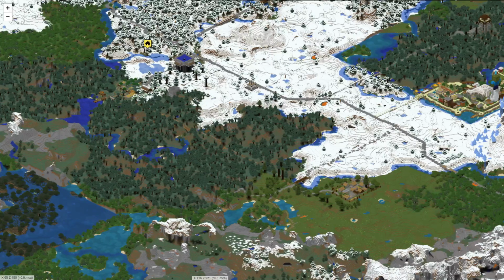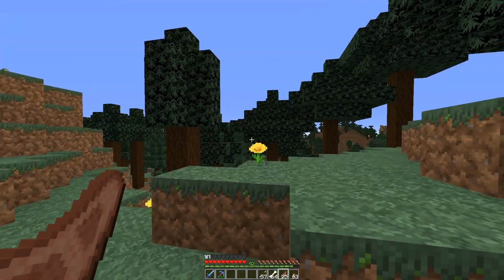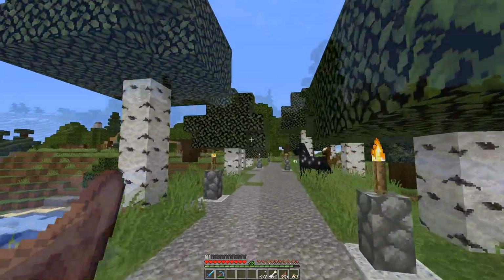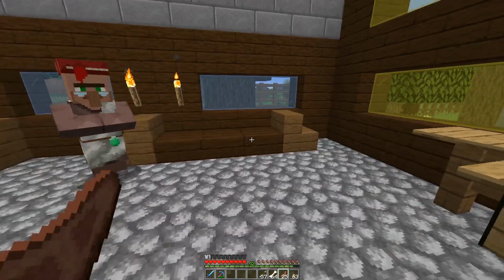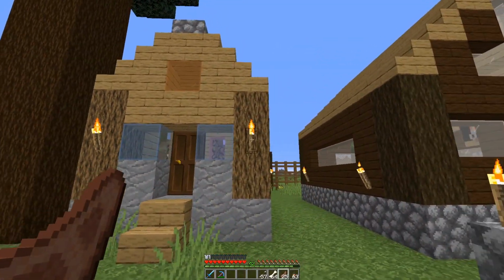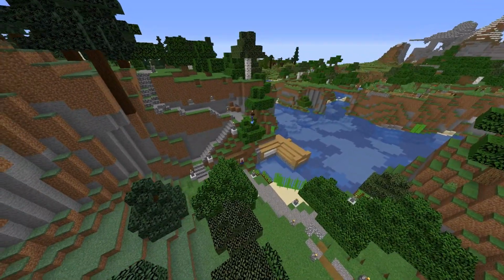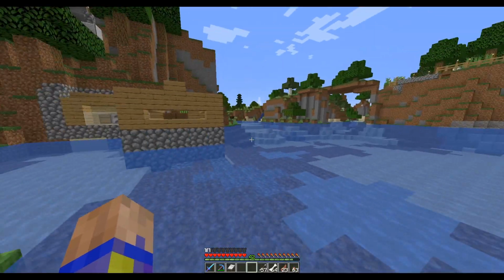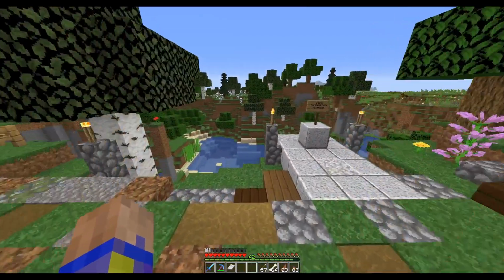Lets play Minecraft Episode - 769 World Tour – Merigold City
In todays Minecraft Lets Play single player survival series, we continue the word tour heading from spawn to Merigold City

01:35 Path to Merigold city Episode 59 – Now in 1.9!
02:15 Episode 61 – Waystation
03:40 Episode 37 – Village Build
10:00 Episode 474 – Lakeside Trail

Original footage recorded September 2020